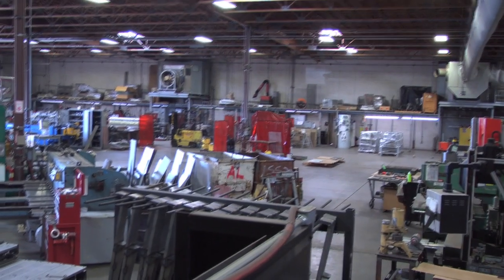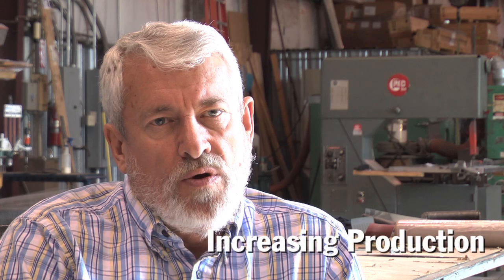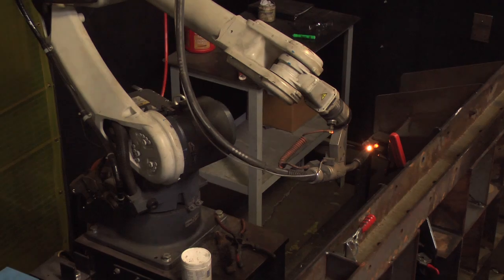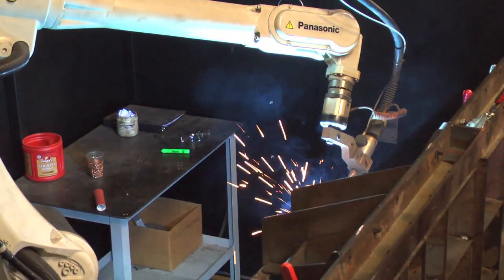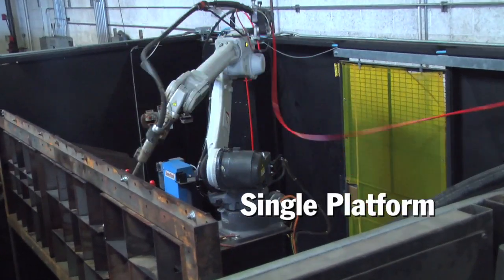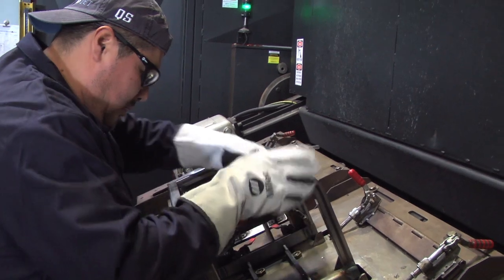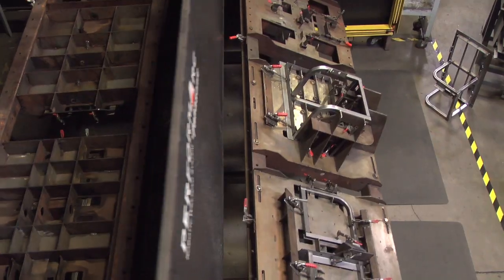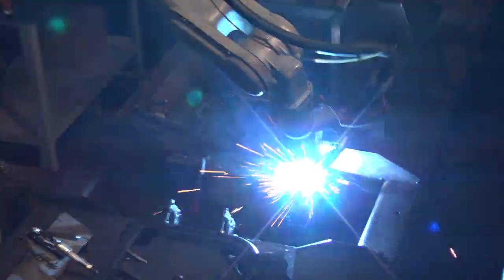K-zell Metals Increases Productivity, Quality with Robotic Welding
At a time when manufacturers are looking for new ways to diversify and compete against global competition, K-zell Metals, Inc. of Phoenix has been proactive in anticipating changes in the market through process improvement. This includes adding two pre-engineered robotic weld cells that have helped K-zell increase productivity and more aggressively bid work.